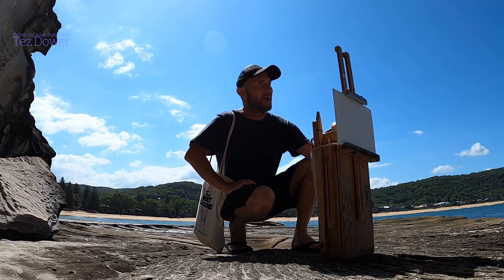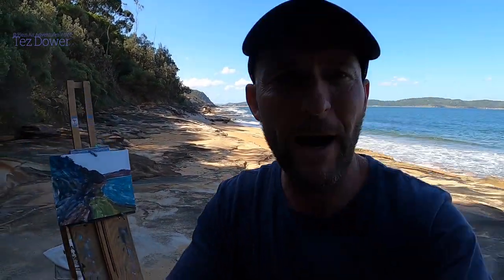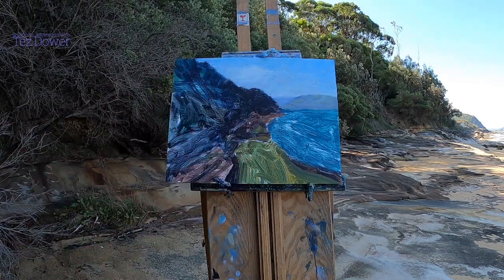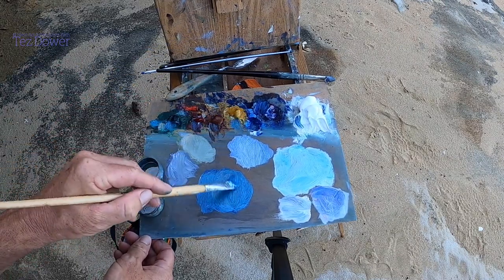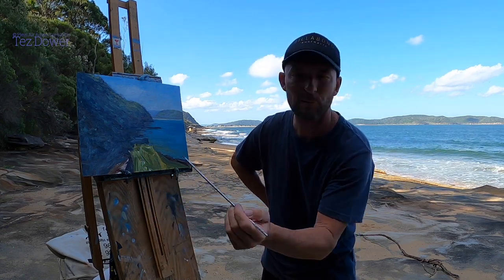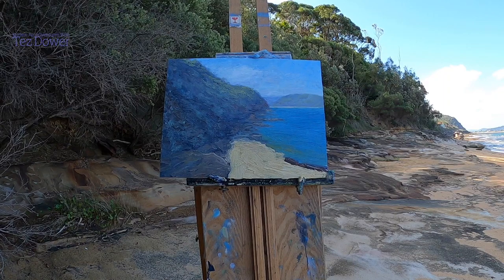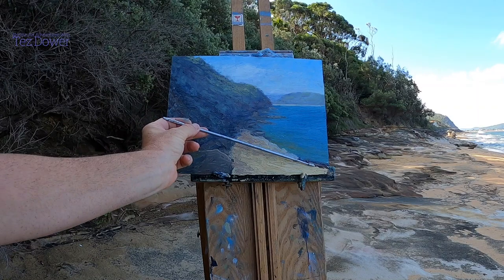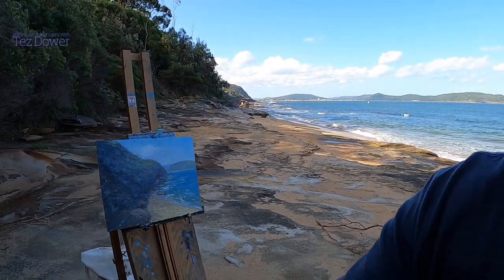Painters Paradise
G'day all, I'm painting along the rugged coast near Pearl beach. This spot was a painters paradise with a subject everywhere you look.
What do you think about this one?
Thanks for viewing and catcha in the next video :)